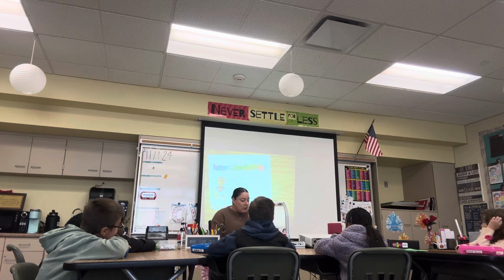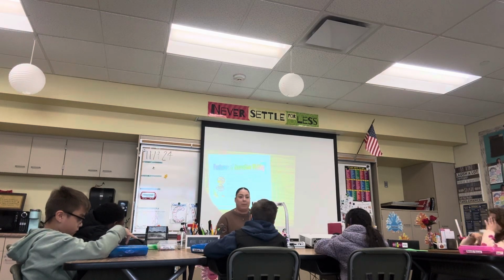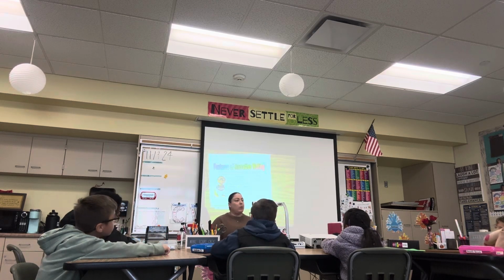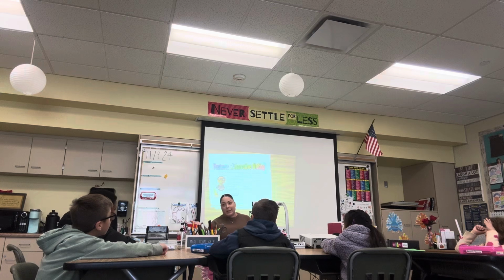Collaborative Writing Lesson 3rd grade